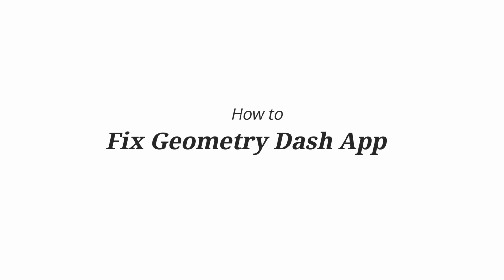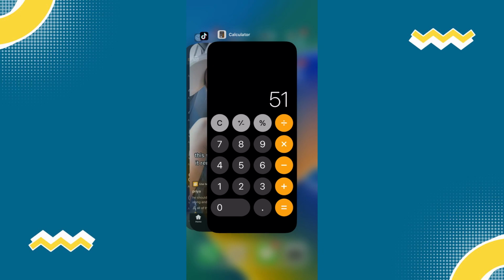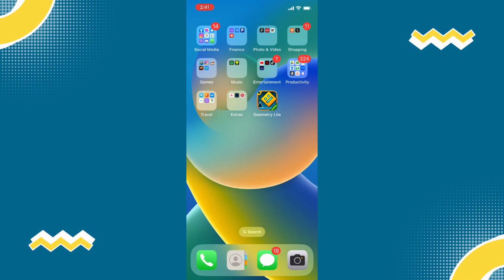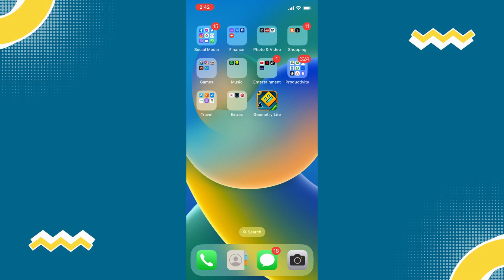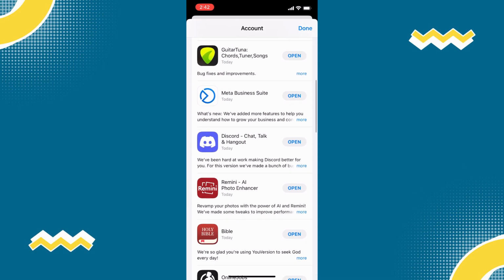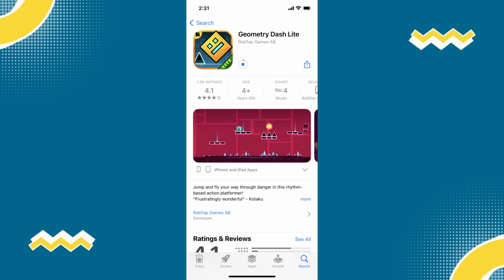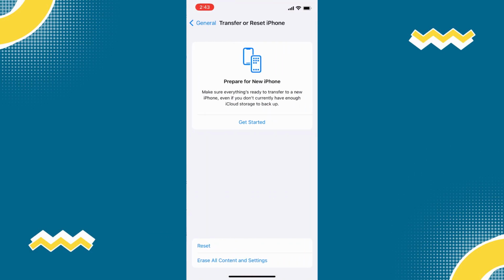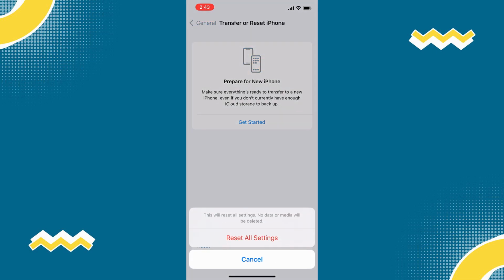How to Fix Geometry Dash Not Opening or Working on iPhone | Step by Step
In this video I'll show you How to Fix Geometry Dash Not Opening or Working on iPhone. The method is very simple and clearly described in the video. Follow all of the steps & you will know How to Fix Geometry Dash Not Opening or Working on iPhone.